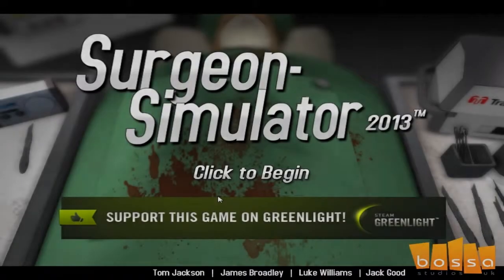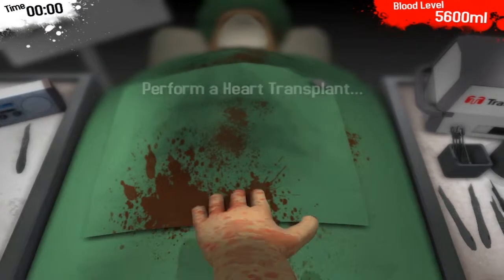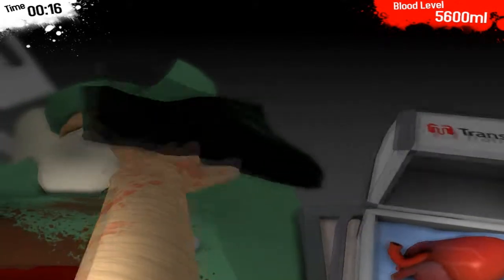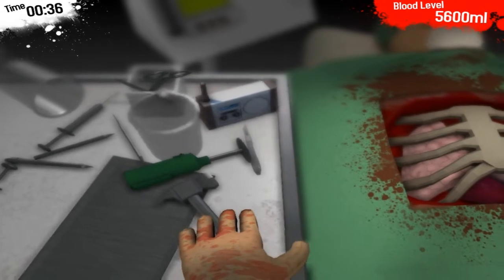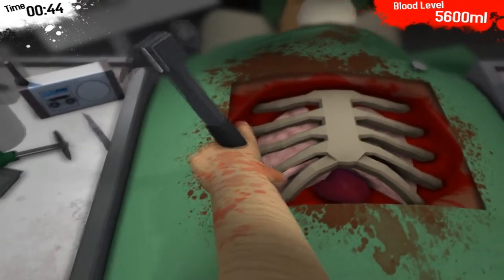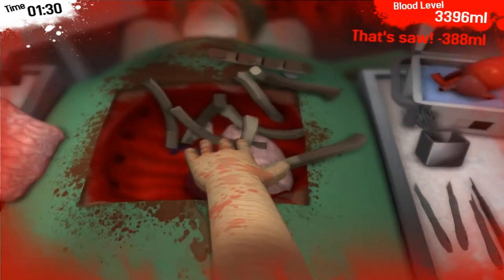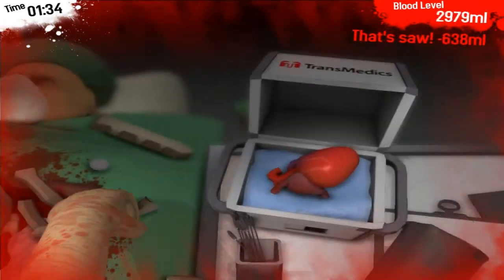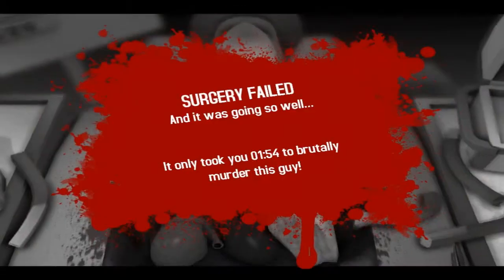Surgery Simulation with JsLegit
I think I would make the best surgeon. Don't you think?